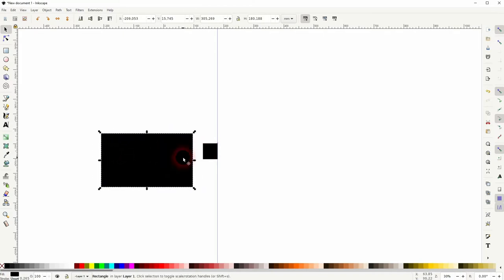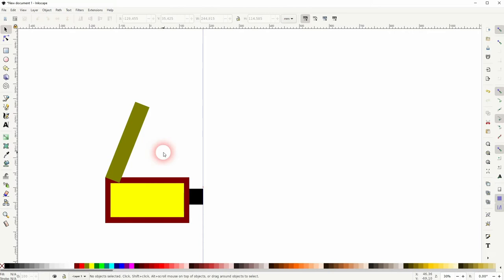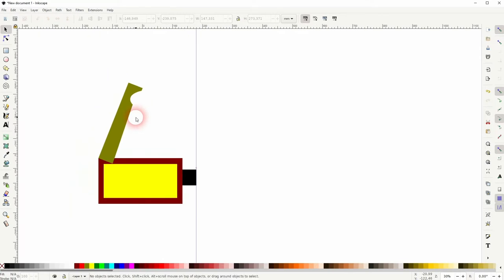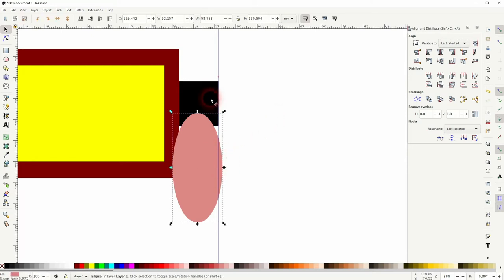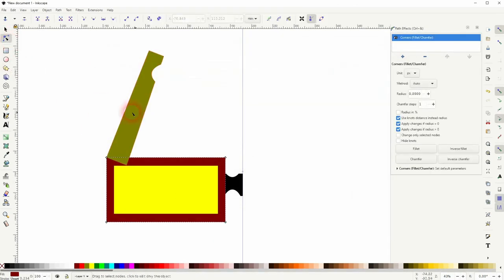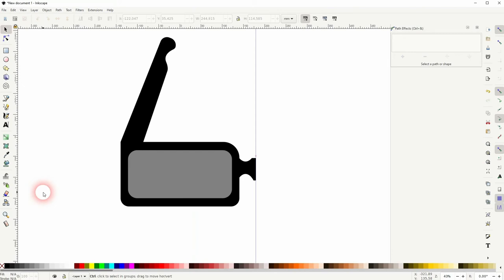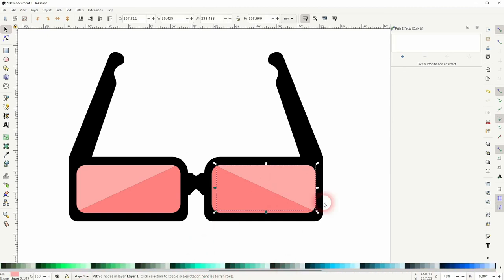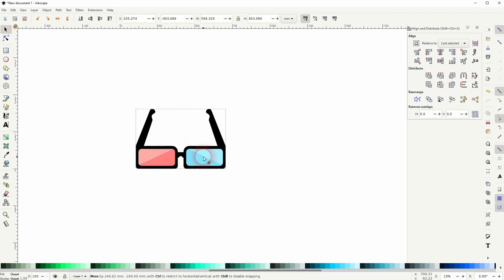Create a Sunglasses Icon in Inkscape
In this tutorial I'll show you how to create a sunglasses icon in Inkscape.